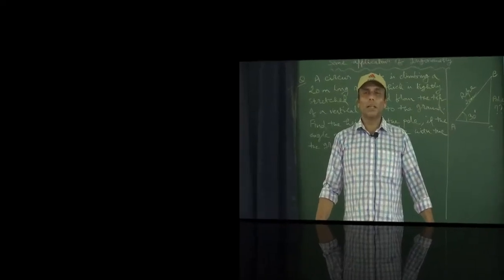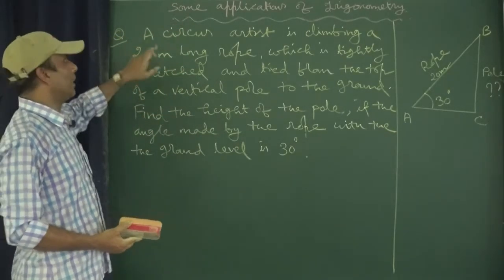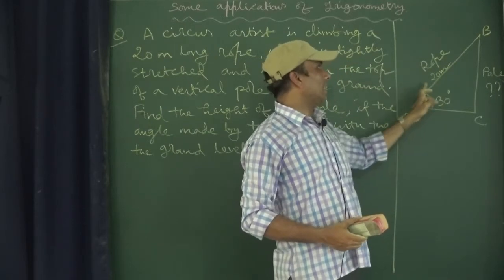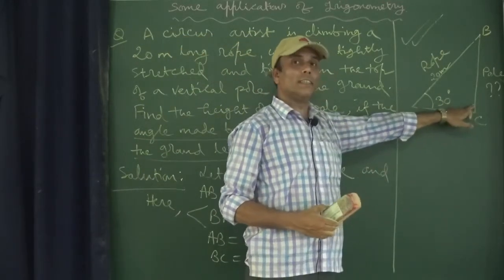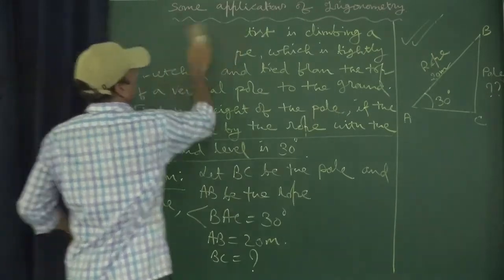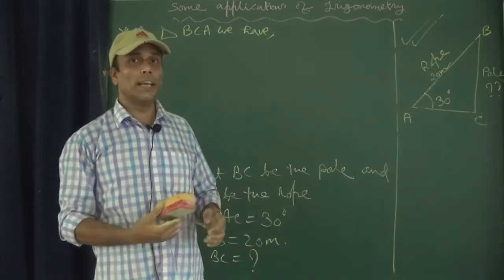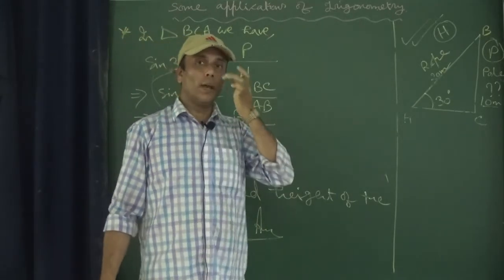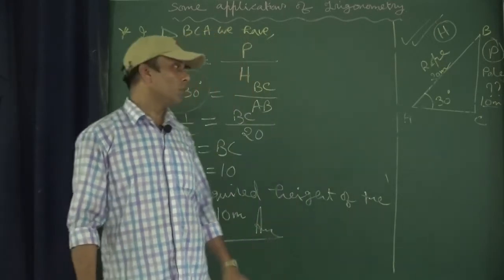Some Applications of Trigonometry – 2020 (Part -2) – Class X – Chapter: 9 - Sub: Mathematics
Hello students, welcome to our school YouTube Channel.
Video Title: Some Applications of Trigonometry – 2020 (Part -2) – Class X – Chapter: 9 - Sub: Mathematics
About this Video:
In this video we’ll learn from the Chapter “Some Applications of Trigonometry” about Height and Distance
Topics Included:-
1. Heights and Distances
2. Angle of Depression